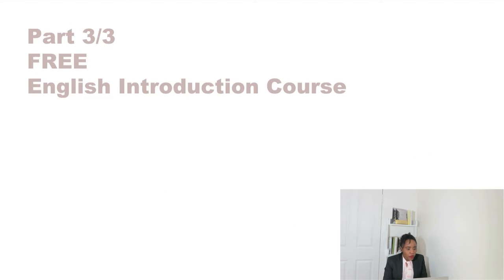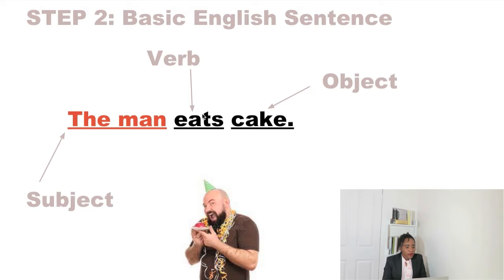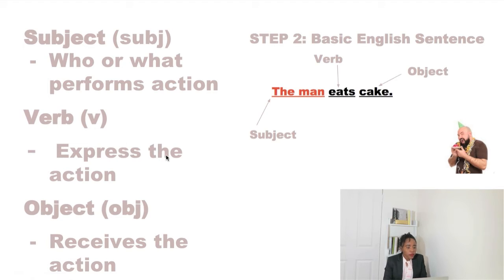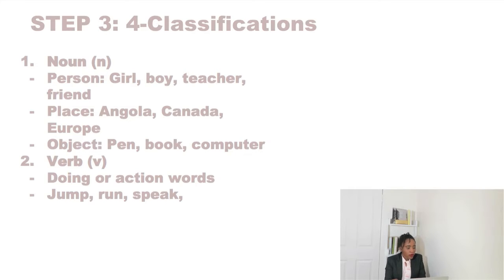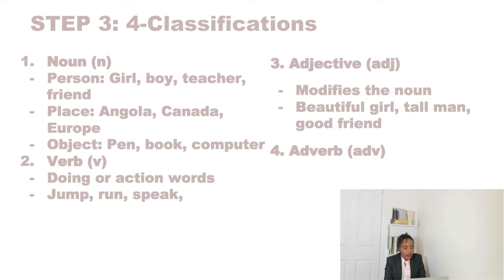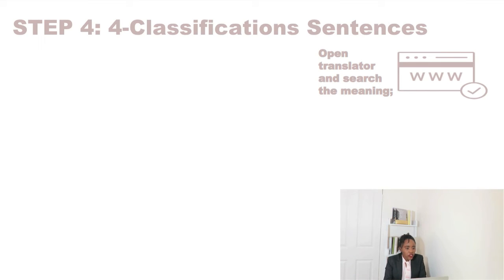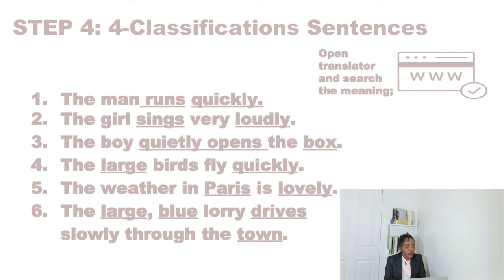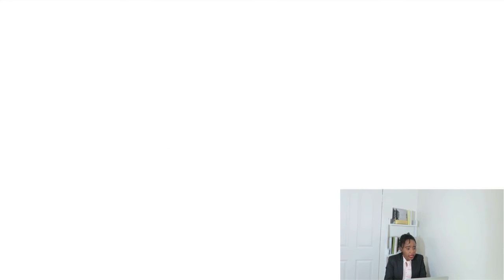FUNDAMENTAL CLASSIFICATIONS TO EASILY UNDERSTAND ENGLISH 3/3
Part 3 FREE introductory series English I . For a comprehensive programme contact

This is a free exclusive digital educational series in UK English with professionally curated content.  Inbox your enquiries or email
Facilitated by Annie Lopes as International TEFL Academy Alumni, Author and Communications Consultant. Practice language skills at entry to advanced level among an networked  diverse group while learning about the world. You might also meet your next collaborator or investor.
Monthly hourly meet-and-greet driven by global business topics
Monthly newsletter, discounted extended coaching &  exclusive excursions at added cost as applicable. 3-12 month subscription options available.